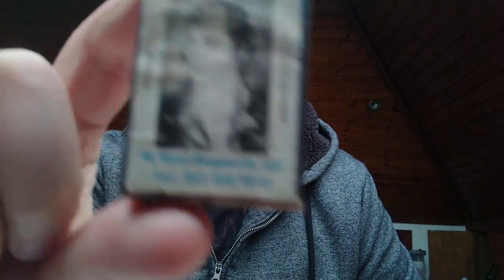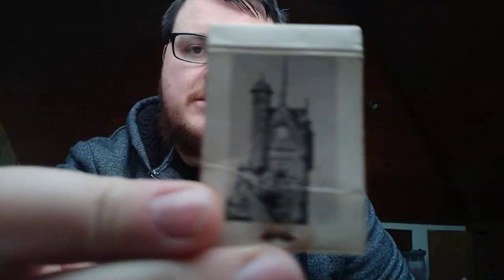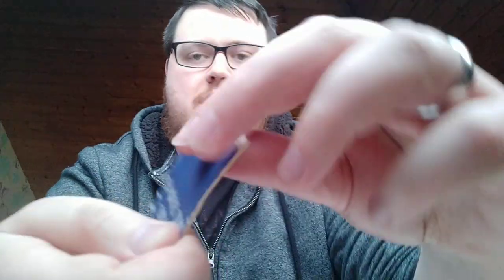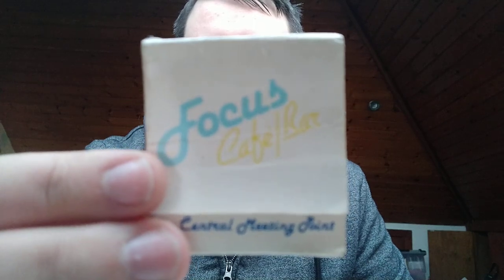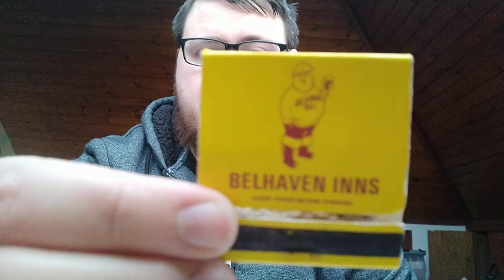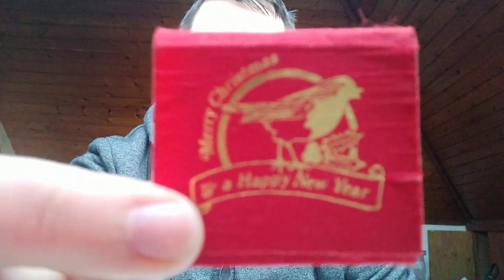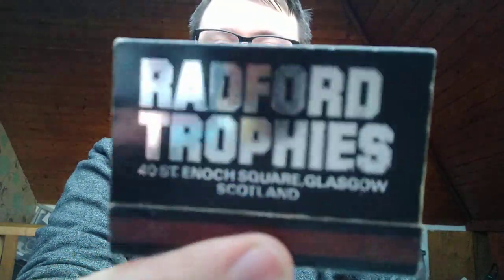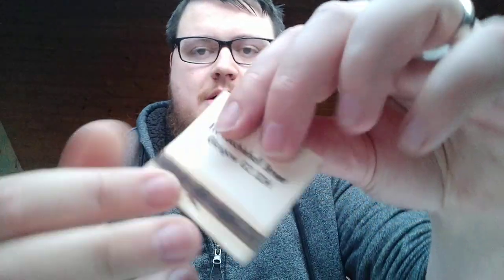Unboxing a haul of Old Glasgow Matchstick Boxes! Do you remember any of these places?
I got a job lot of matchstick boxes from eBay to share with you all. there are some absolute crackers in there.

the focus isn't the best when I'm showing them, but I have uploaded the pictures so that you can see them a lot clearer.